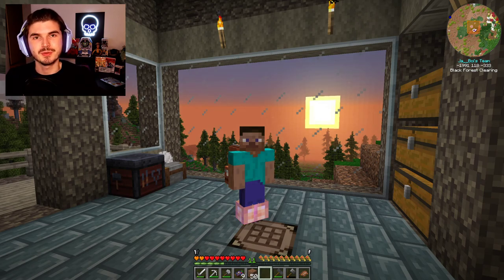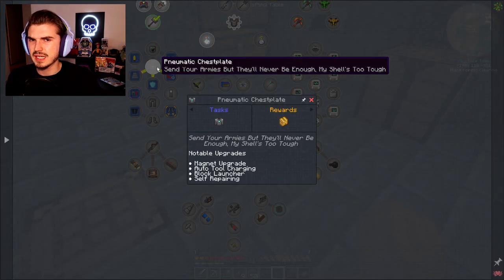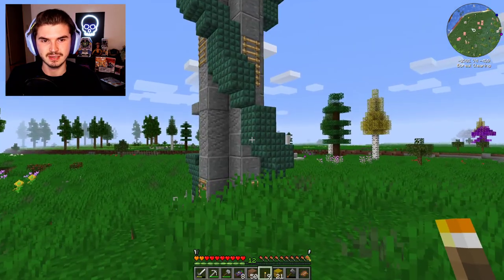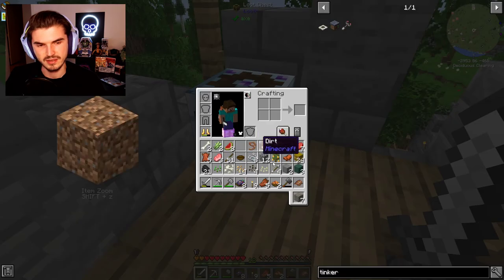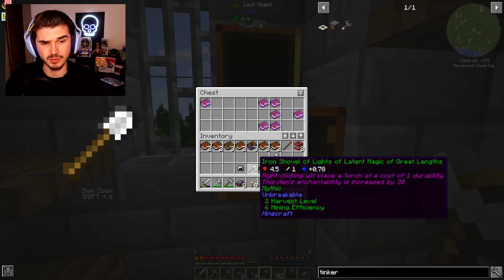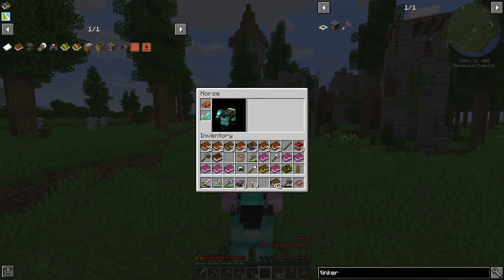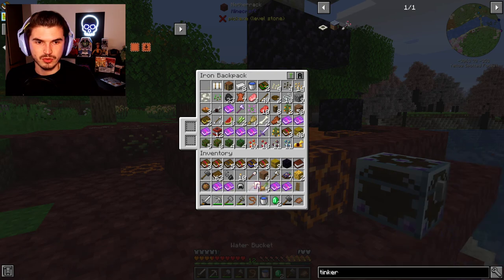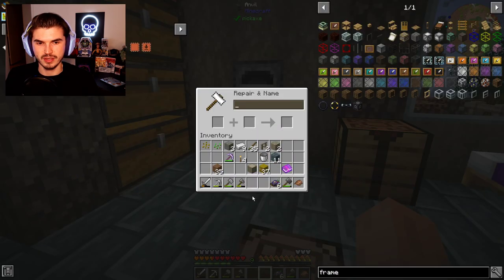Enigmatica 6 - Ep. 4 - Better Transportation!